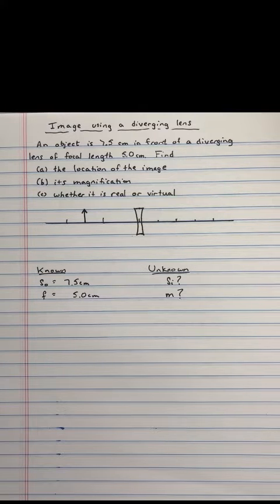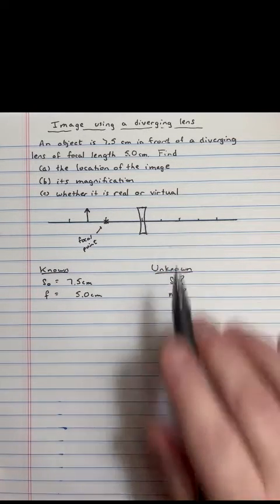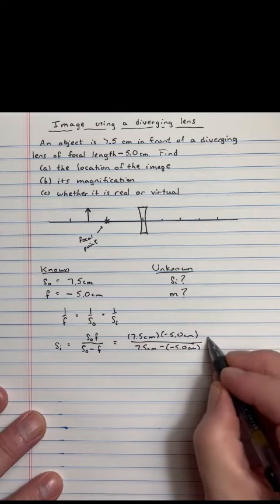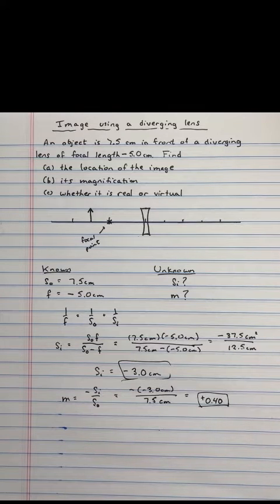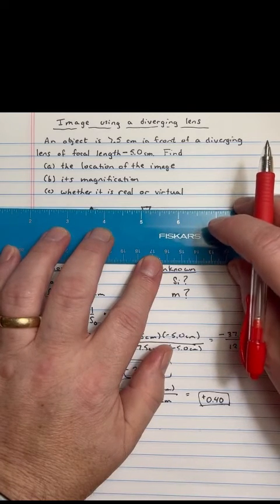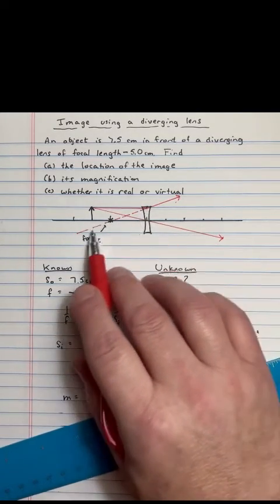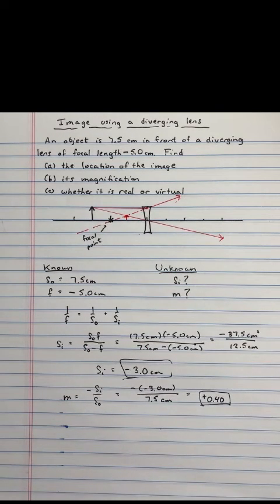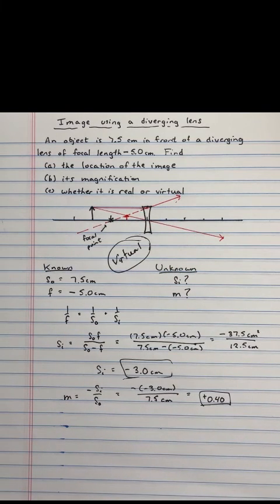Image from a Diverging Lens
Description of an image (location, magnification, and real vs. virtual) from an object’s rays passing through a diverging spherical lens. Solved both via calculations and ray diagrams.